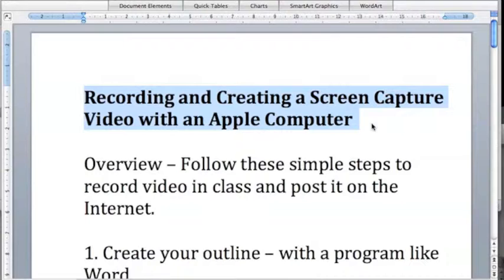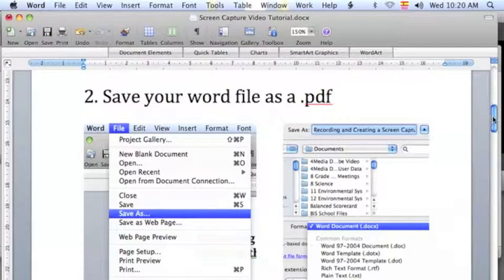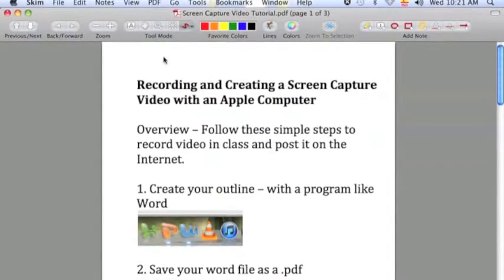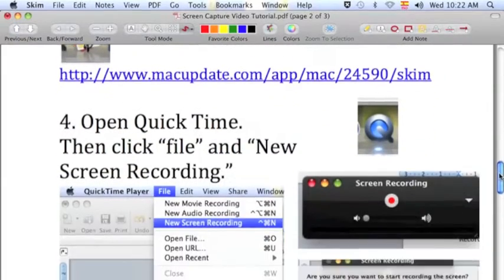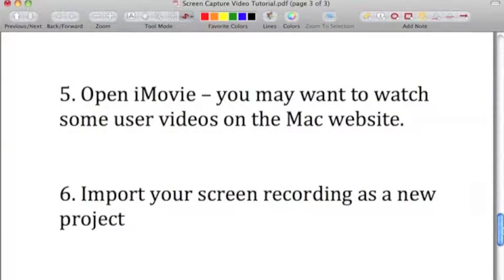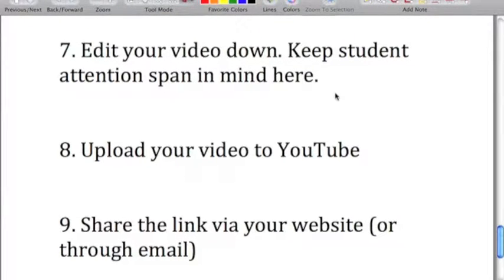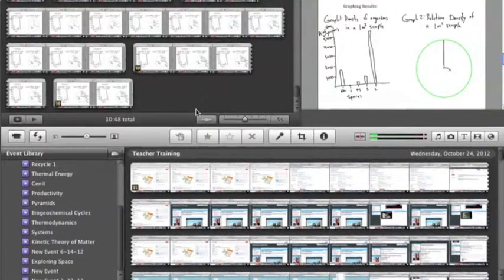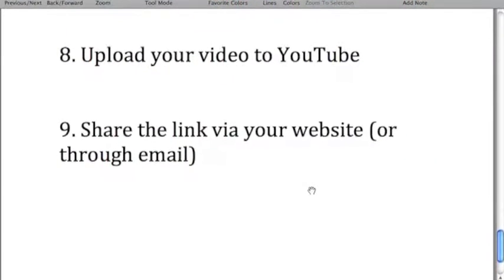Screen Capture to YouTube Video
This video is an affordable way for teachers to create screen capture videos to highlight very important concept they are teaching in class. Some of the products highlighted in the video can be found at: